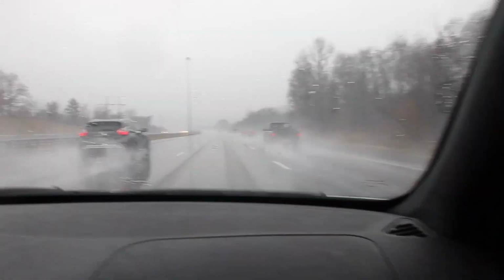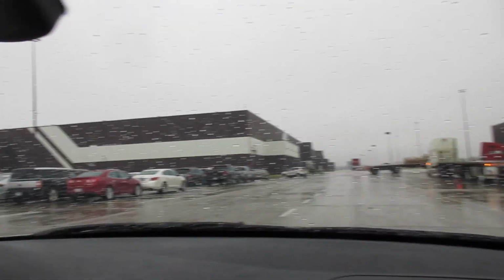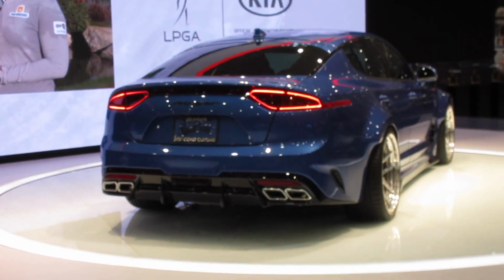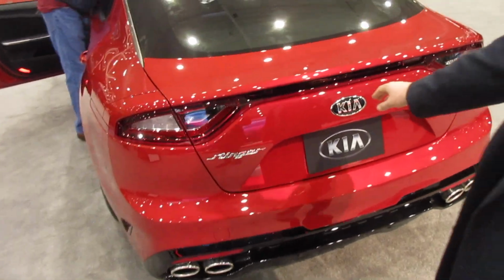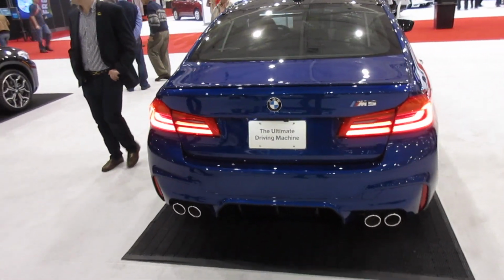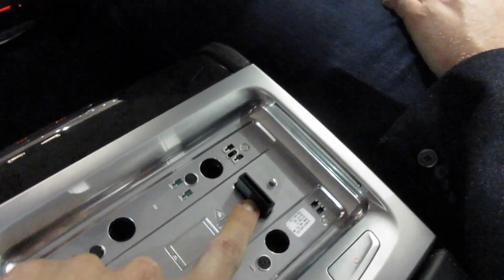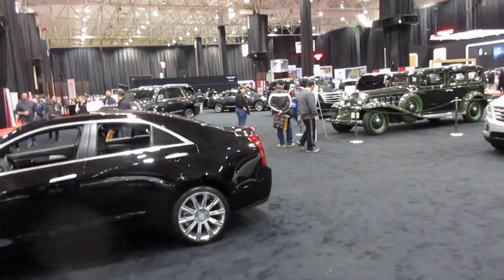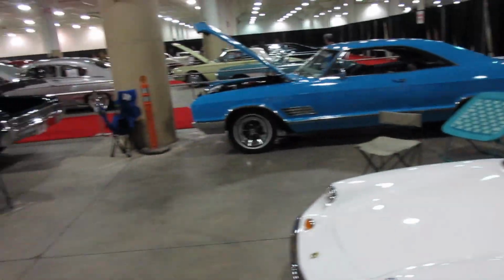The Auto Show 3/1/18 - Day 2,640